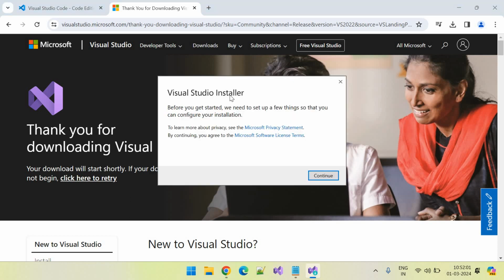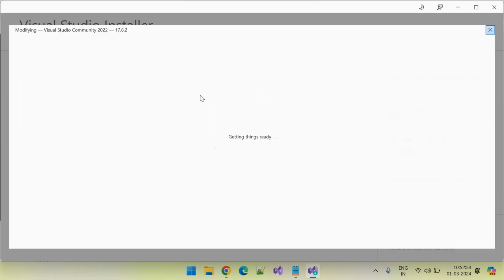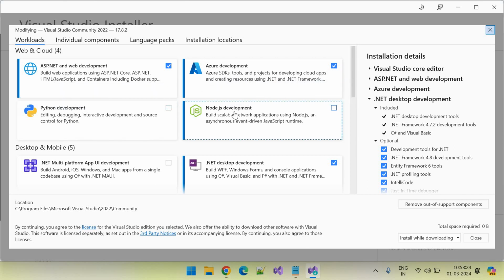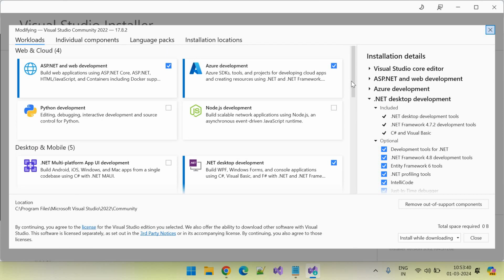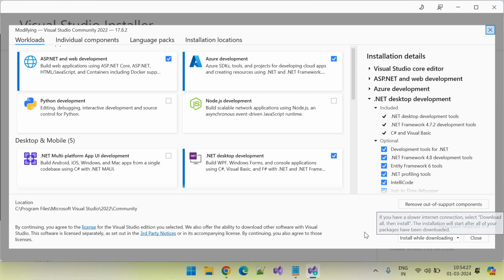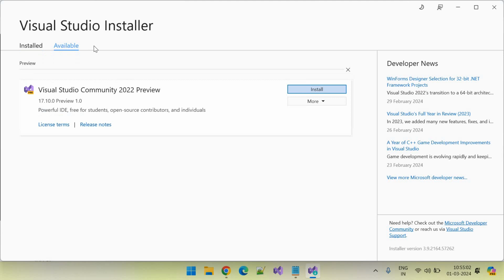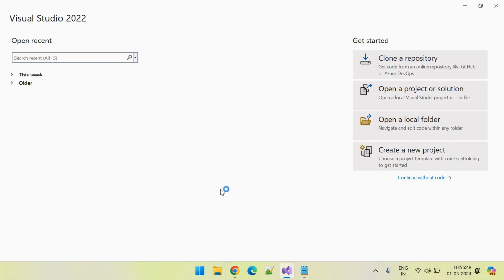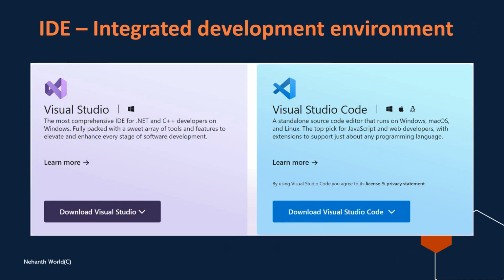Part 9 Installing Visual Studio || C#.Net Tutorials For Beginners & Experienced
Introductiona
Why .Net?
CLR
Garbage Collector
System.Console.WriteLine
System.Console.ReadLine
Value Types
Reference types
Operators
Conditional Statements
a. Conditional Branching
i. If
ii. If Else
iii. Switch
Jump Statements
a. goto
b. break
c. continue
d. return
Arrays
a. Encapsulation
b. Abstraction
c. Inheritance
d. Polymorphism
Subprograms or Methods
Parameters
Constructors
Static Modifier
Variables
Inheritance
Polymorphism
a. Overloading
b. Overriding
c. Hiding
Abstract classes and abstract methods
Interface
Access specifiers
a. Private
b. Protected
c. Internal
d. Protected internal
e. Public
Destructors
Properties
Collections
Generic Collections
Non-generic Collections
LINQ
Delegates
Lambda Expressions
Extension Methods
String Functions
Exception Handling
Asynchronous Programming with Async / Await
Enums
String Functions
Debugging Application